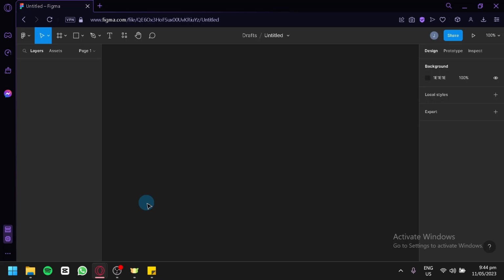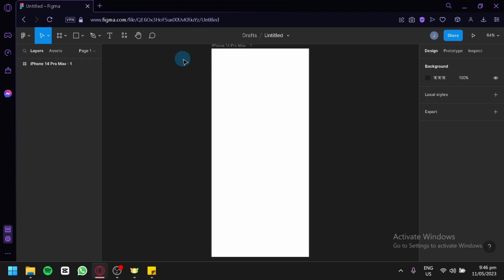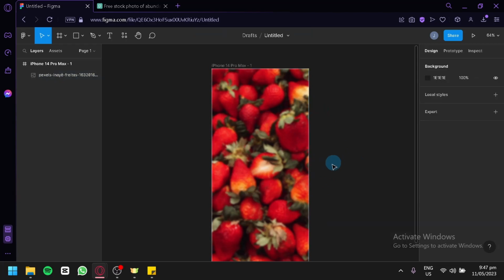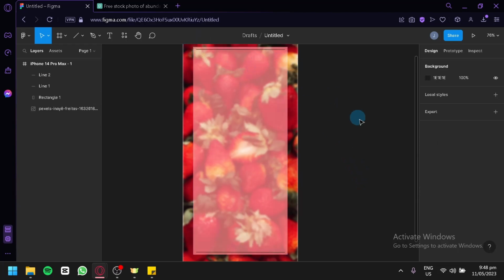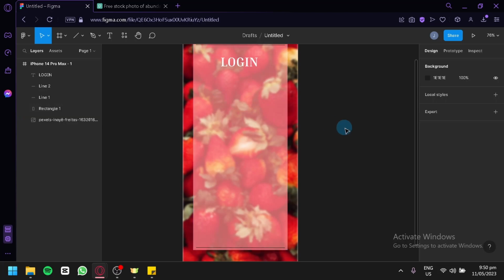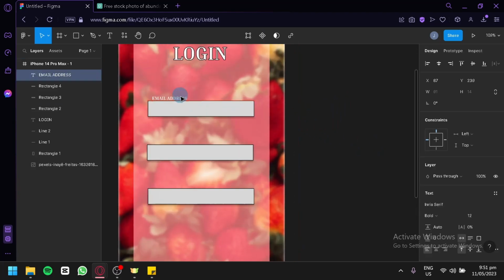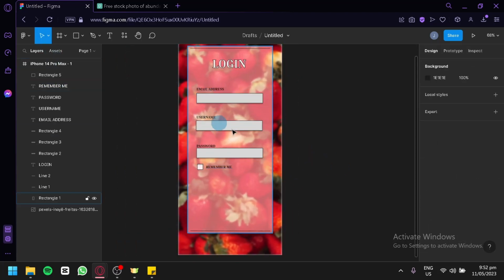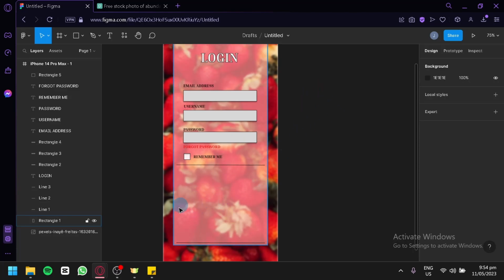How to Design Login Page in Figma (Full Step by Step Tutorial)